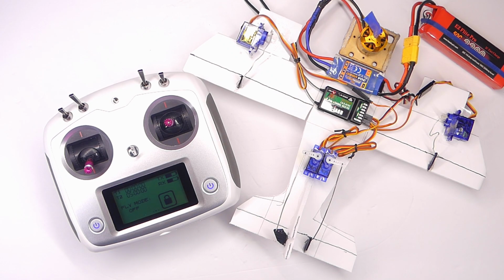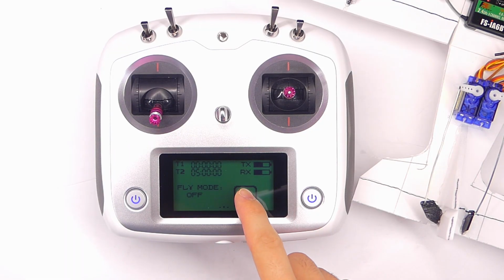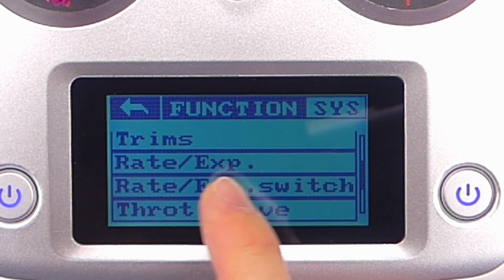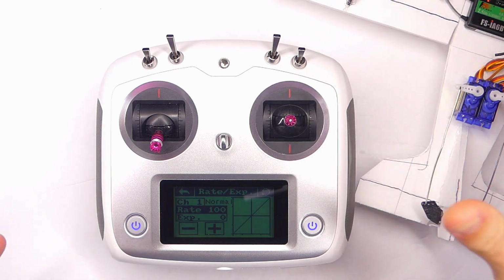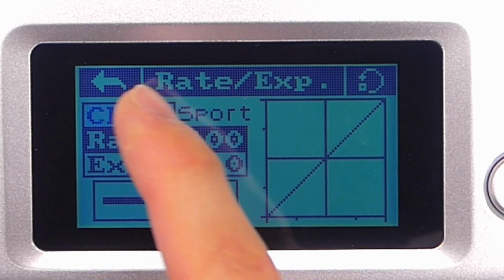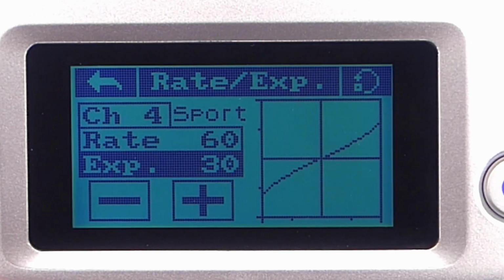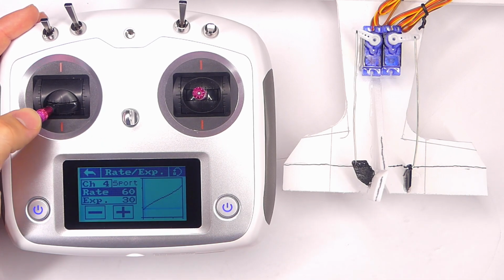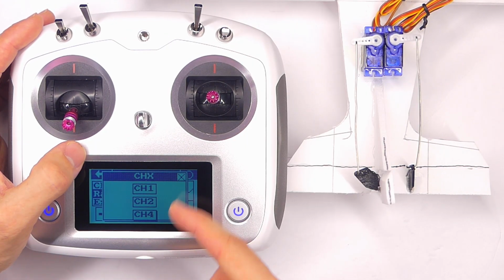How to Set Up Dual Rates & Expo Switch - Flysky FS-i6S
In this video I'll show you how I set up and use the Dual Rate/Exponential function on the Flysky i6S transmitter. This feature is typically used for airplanes and NOT quadcopters. We'll talk more about why dual rates and expo matters in another video.

Support RCwithAdam by purchasing through these links!

RC with Adam GEAR

RC with Adam FILMING GEAR
Main camera
Action Camera

About RC with Adam: Adam makes FUN and HELPFUL videos about Radio Controlled aircraft, tech, and DIY projects!